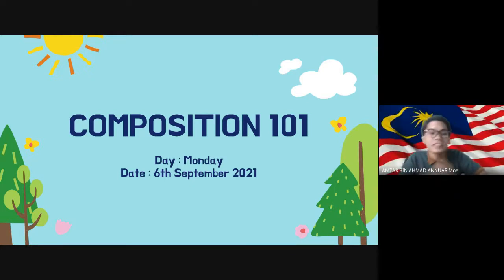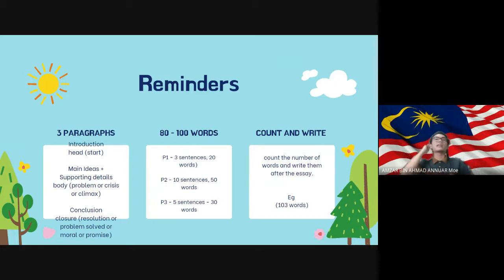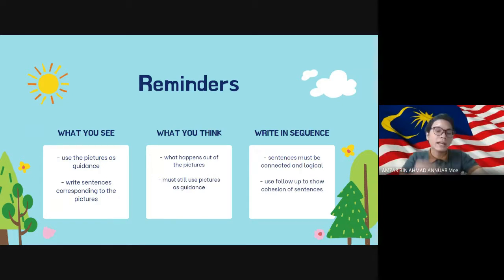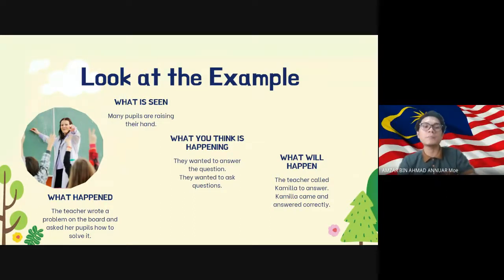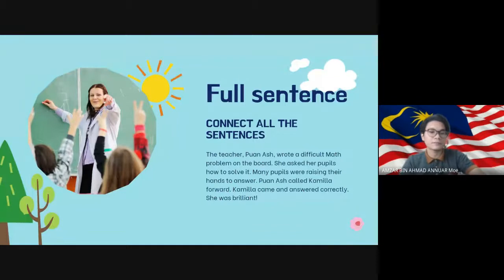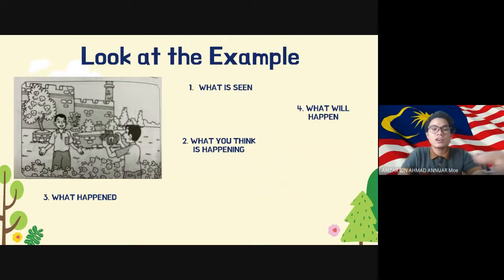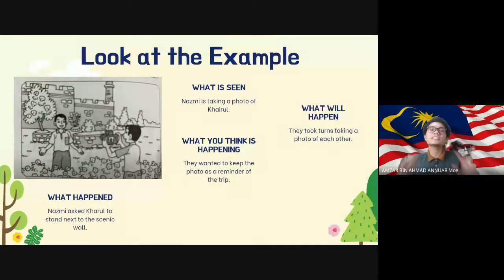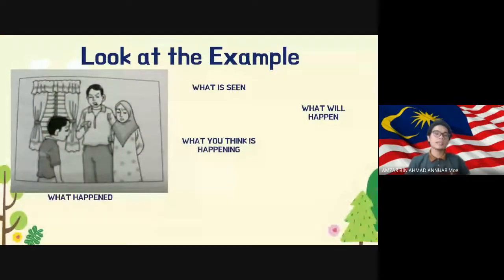6th Sept Compositions 101 English Class with 6 Adnin Monday 2021 09 05 at 17 31 GMT 7